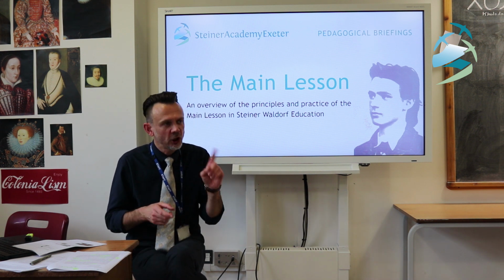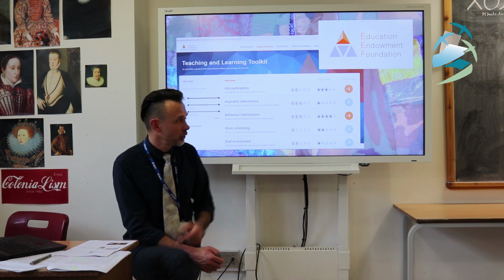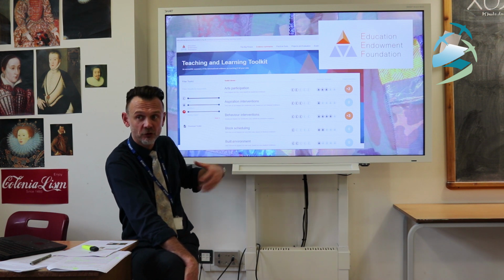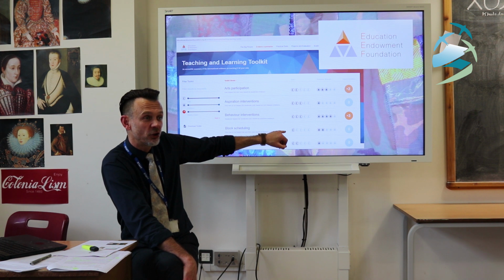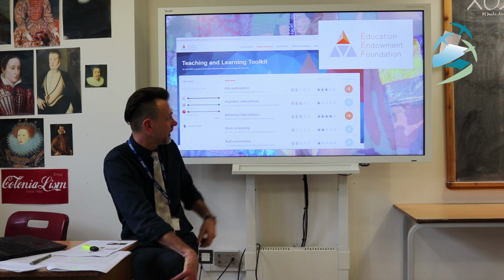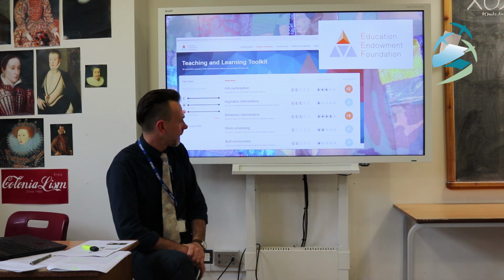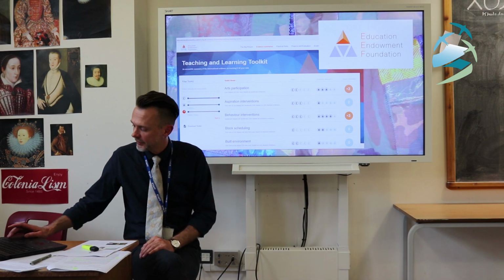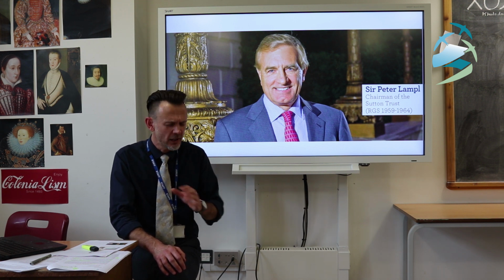The Principal, Paul Hougham. Mini lecture No.1 & 2 - The Main Lesson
The Main Lesson in Steiner Waldorf education in the context of child development.